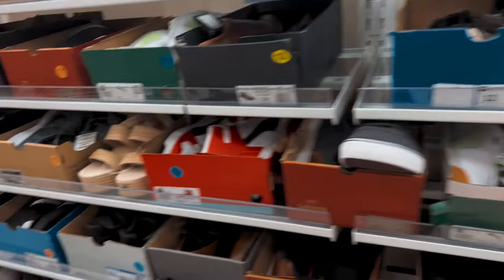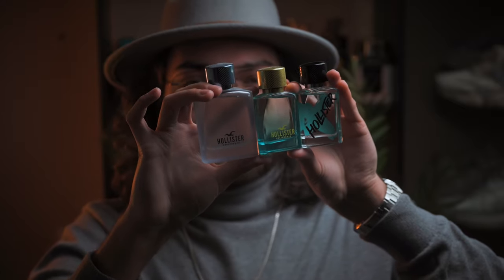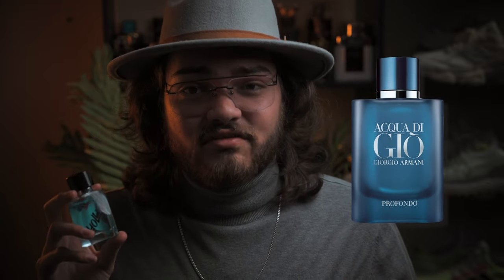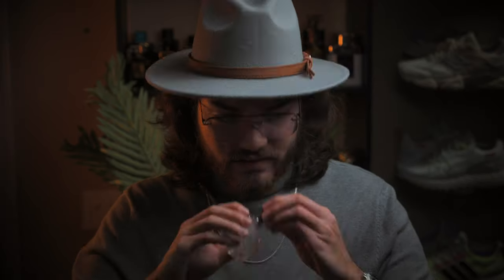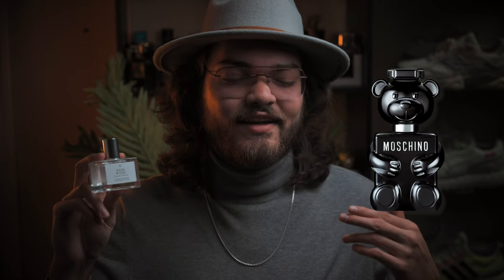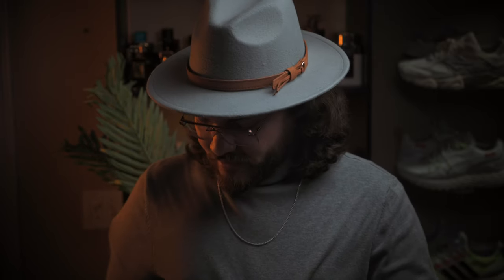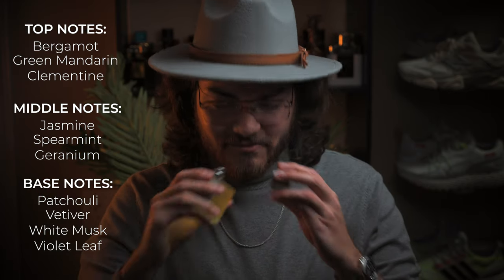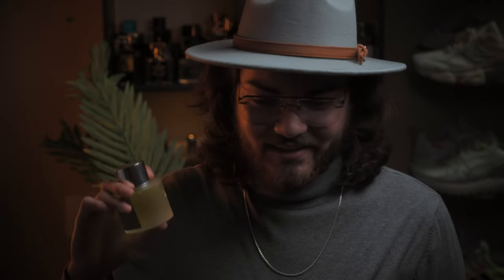2 Cheapies & An OG Niche? - Rack Store Fragrance Finds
What kind of fragrances lie at the local rack stores? Not too much after Christmas, except for... well... you'll just have to watch!

Timestamps:
Intro: 0:00
The Hunt Is On: 0:33
Story Time: 2:35
Hollister Wave X: 3:11
La Monde Gourmand 002 Rose Riche: 6:59
Commodity Bergamot: 10:53
A Downpour lmao: 15:46

Topics Covered: Fragrance Haul, Fragrances, Marshalls Finds, Marshalls Haul, Rack Store Haul, Rack Store Finds, Commodity, Commodity fragrances, Commodity Bergamot, La Monde Gourmand, La Monde Gourmand Rose Riche, Rose Riche 002, 002 Rose Riche, Hollister Wave, Hollister Wave X, niche fragrances, cheapies, affordable fragrances, affordable fragrance, affordable cologne